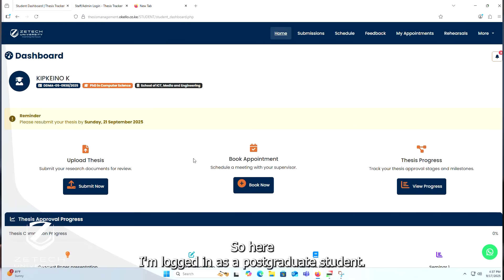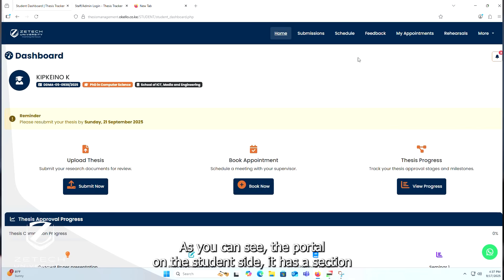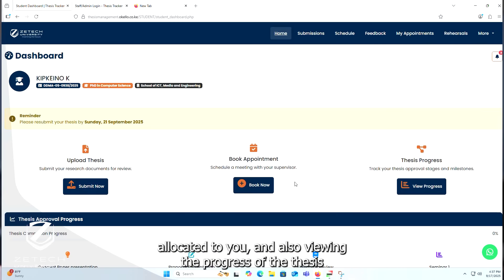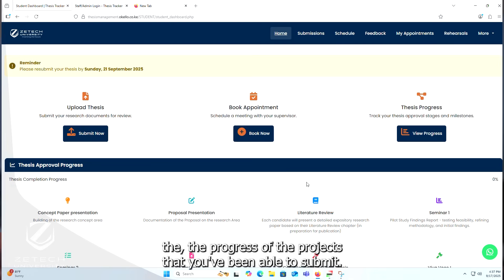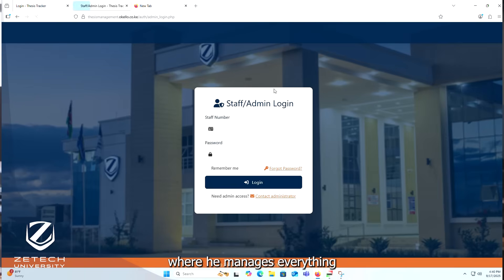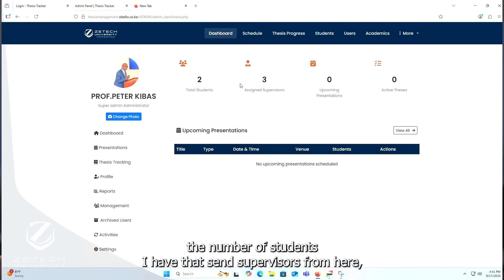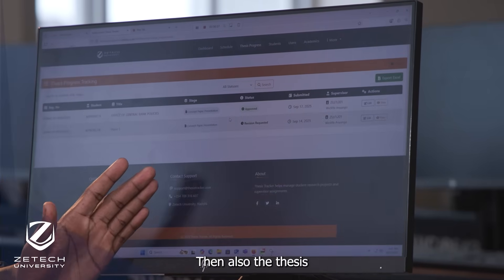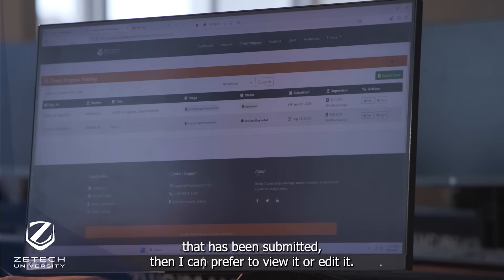From class project to future-ready innovation 🚀 Elvis is Inventing the Future at Zetech! 🎓💡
🎓💡 Meet 𝗘𝗹𝘃𝗶𝘀 𝗢𝗸𝗲𝗹𝗹𝗼, a graduating 𝗕𝗮𝗰𝗵𝗲𝗹𝗼𝗿 𝗼𝗳 𝗦𝗰𝗶𝗲𝗻𝗰𝗲 𝗶𝗻 𝗜𝗧 student at Zetech University, who has turned his passion into impact!

For his capstone project, Elvis developed a powerful 𝗧𝗵𝗲𝘀𝗶𝘀 & 𝗣𝗿𝗼𝗷𝗲𝗰𝘁𝘀 𝗠𝗮𝗻𝗮𝗴𝗲𝗺𝗲𝗻𝘁 𝗦𝗼𝗳𝘁𝘄𝗮𝗿𝗲 — a solution that simplifies supervision, boosts efficiency, and empowers both students and faculty. 🚀

This innovation reflects the true spirit of our 2025 𝗚𝗿𝗮𝗱𝘂𝗮𝘁𝗶𝗼𝗻 𝗧𝗵𝗲𝗺𝗲: 𝗜𝗻𝘃𝗲𝗻𝘁𝗶𝗻𝗴 𝘁𝗵𝗲 𝗙𝘂𝘁𝘂𝗿𝗲. 🌍✨